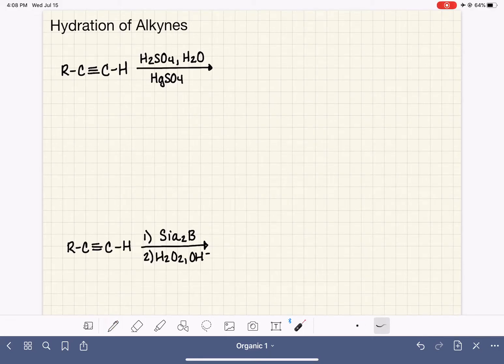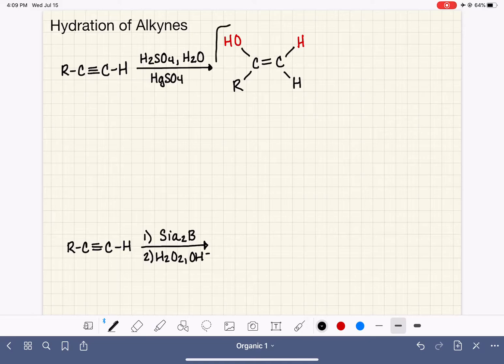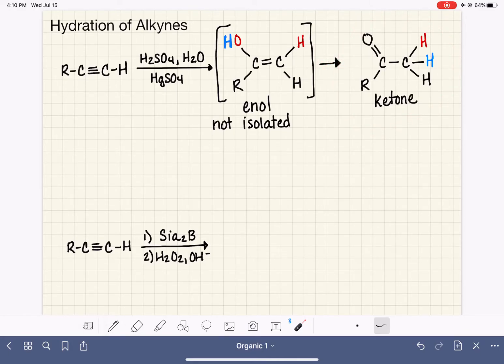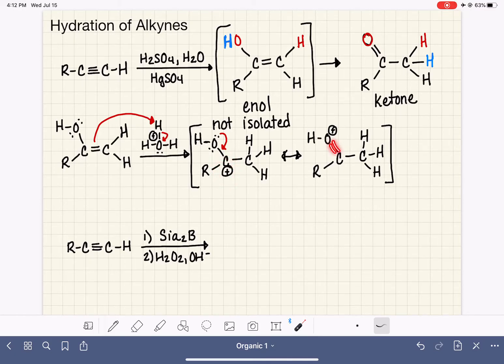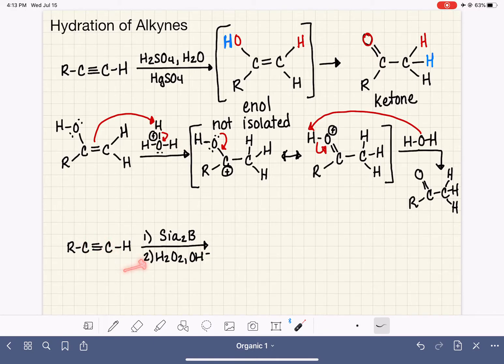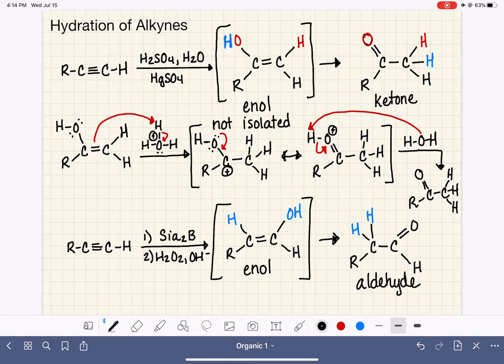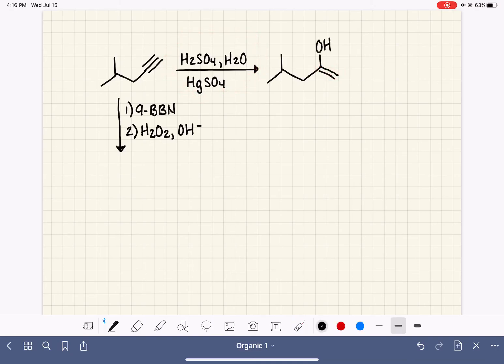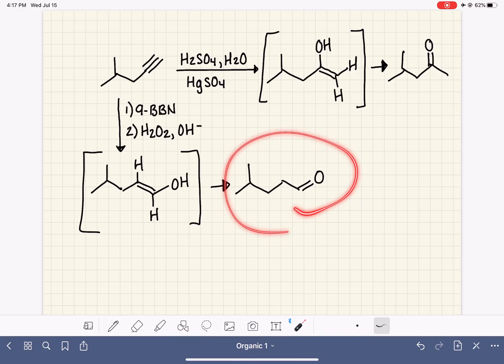123: Hydration of an alkyne and tautomerization of enols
Markovnikov and anti-Markovnikov hydration of alkynes.  Includes explanation of tautomerization from enol to ketone or aldehyde.